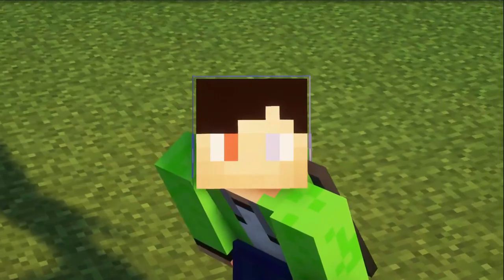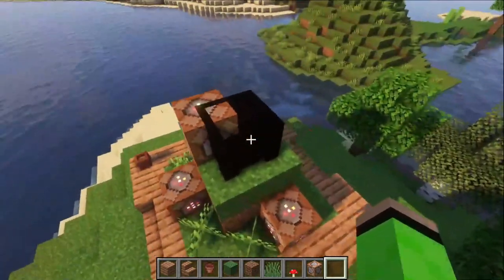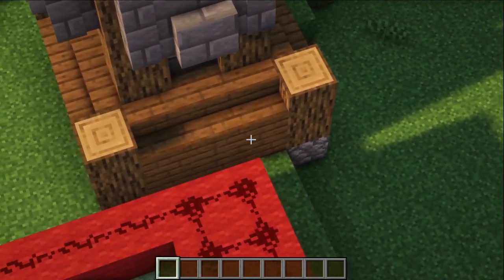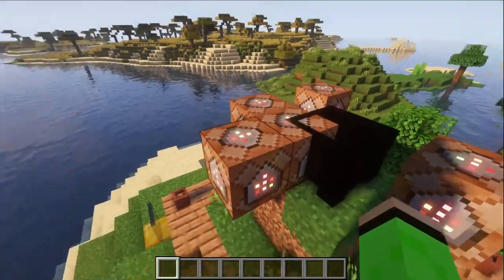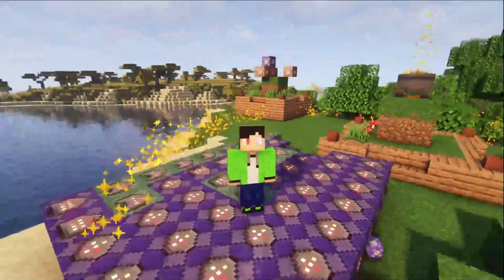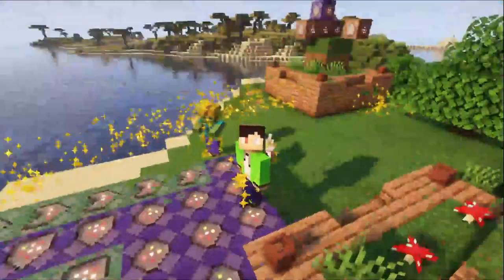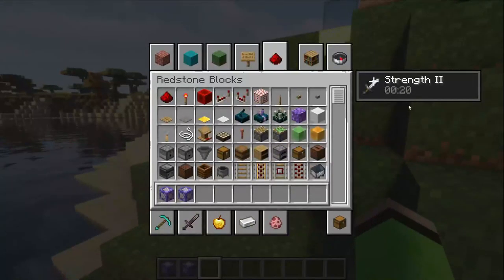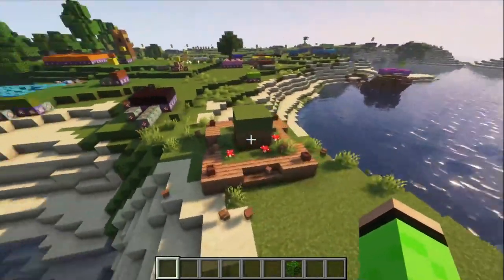How To Make The NEW CAULDRON From MINECRAFT LEGENDS in Vanilla Minecraft Using Command Blocks!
There's a new Minecraft Legends update out, and you know what that means! New structures to make in Minecraft!
... You probably didn't know it meant that.